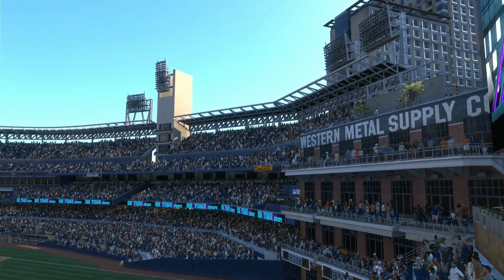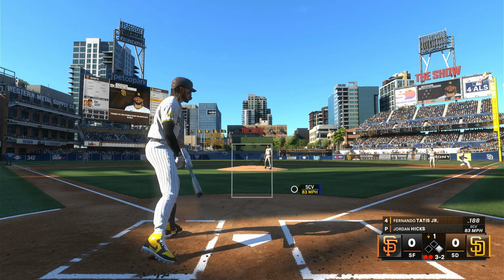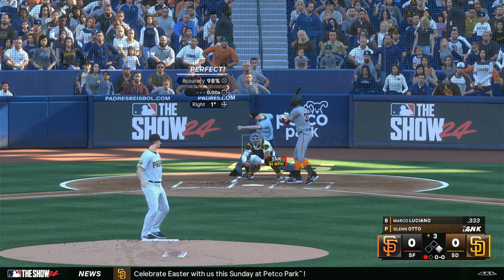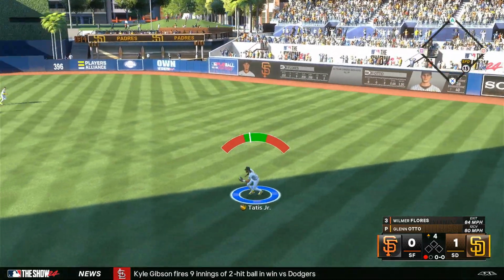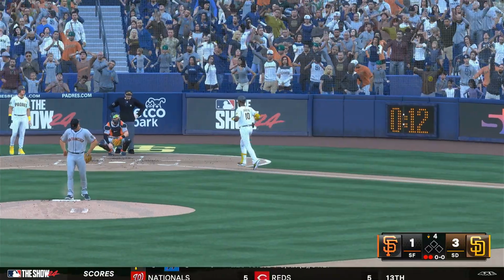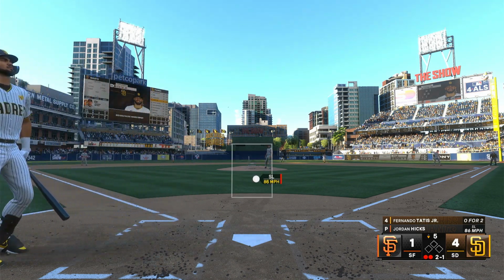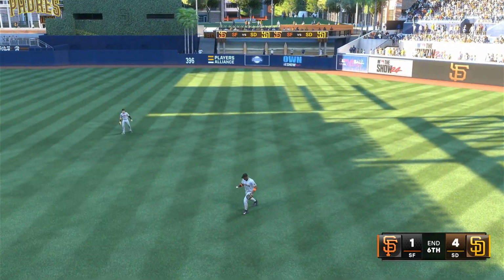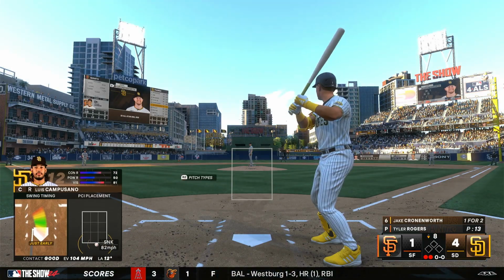MLB THE SHOW 24 | San Diego Padres vs San Francisco Giants | Game 5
Manny Machado RBI single 14:46
Lamonte Wade Jr. RBI single 18:07
Jurickson Profar HR 21:44
Ha-Seong Kim HR 25:43
Padres turn 4th double play 29:47
Yuki. 39:23